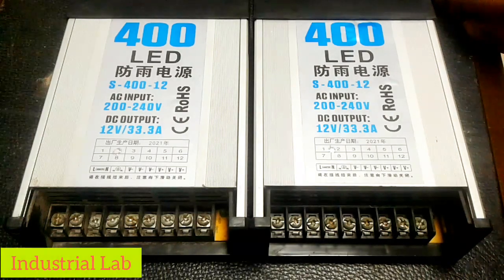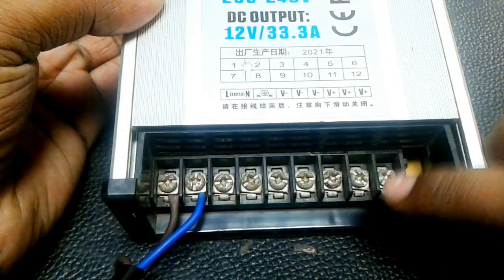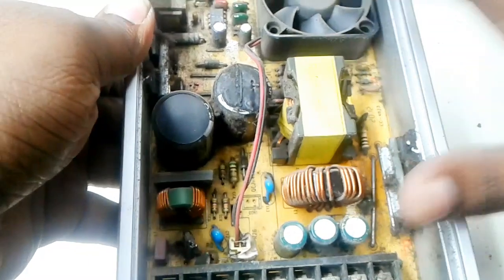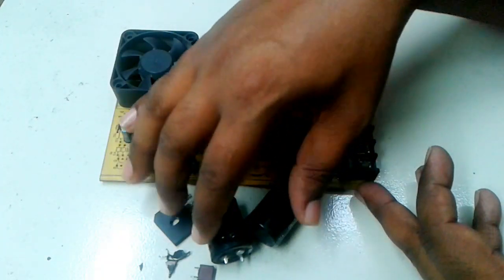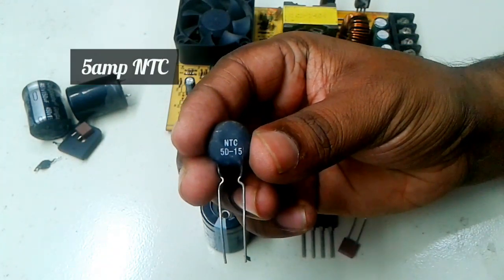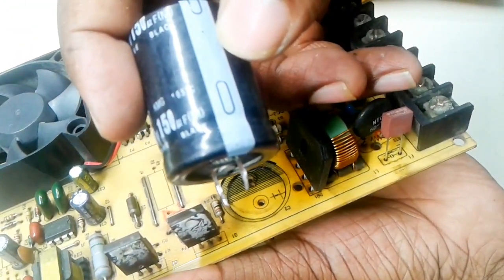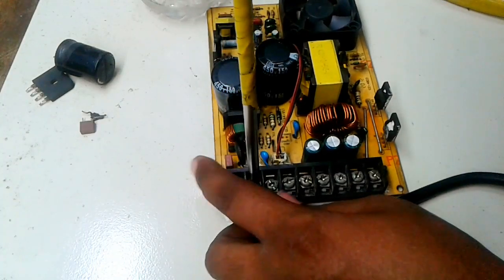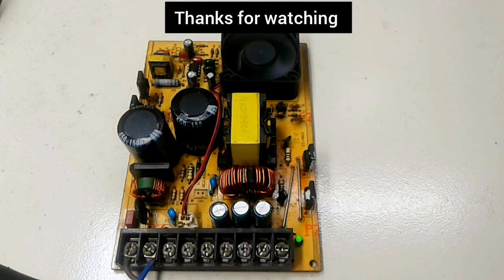Pixel Led Power Supply Repair || 400w,33.3Amp,12v Power supply ||400 watt SMPS Power supply repair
Today i showed how to repair 400watt,33.3 Amp,12v,pixel led power supply repair | It's power supply was Burn that i fully repair step by step| it’s smps power supply that's power ic no is ua3845, filter capacitor 450v,150uf,and output capacitor is 16v,2200 uf, that very Strong output power.i hope this video will help for you.